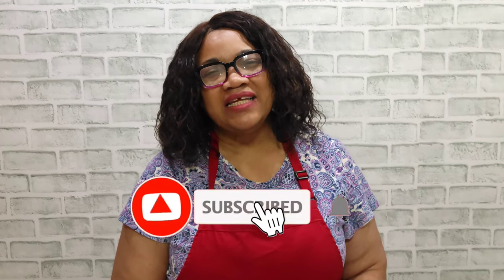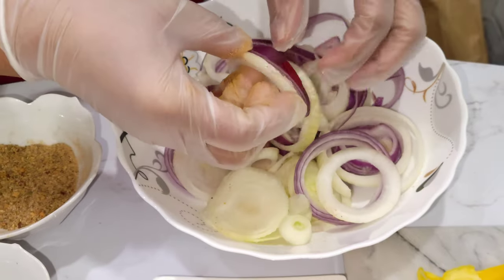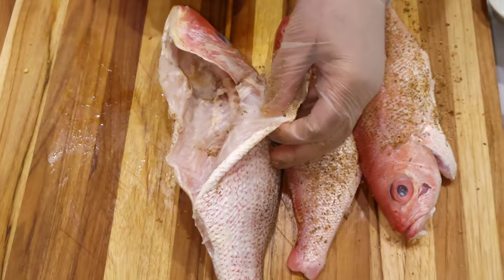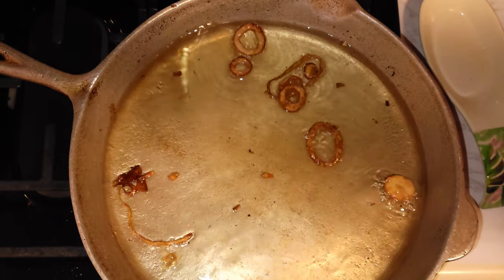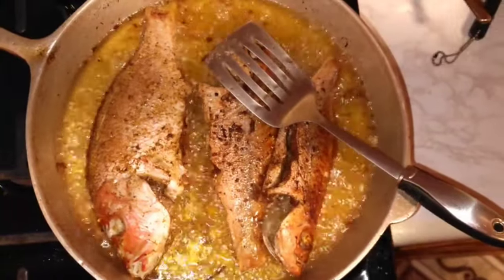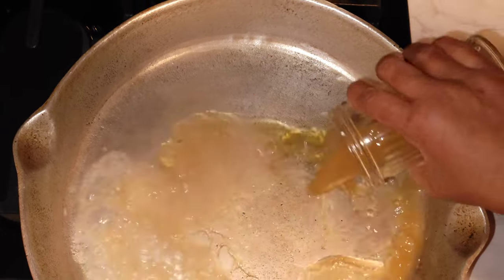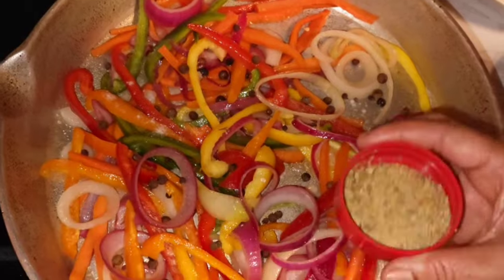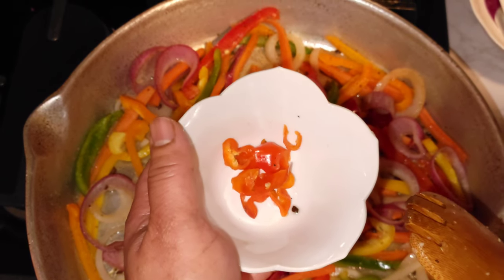How To Make Escovitch Fish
Recipe
1 to 3 Fish
1 white onion
1 Red onion
2 carrot
Assorted bell peppers
1 cloves garlic
2 scallion
1 teaspoon sugar
1/2 teaspoon salt
1tablespoon black pepper
1 tablespoon complete seasoning
oil to fry fish
Wash and clean fish with lemon and vinegar. Dry the fish   Seasoning the fish inside and outside with the mixed seasoning y
When oil is hot place fish  in the pot .When it is fry on one side place it on the other side . Make the Escovitch sauce and pour over fish.

This is a cooking channel which will teach you guys different food recipes. Mostly Caribbean and American style of cooking and also cookings from around the world. I would love to share my recipes and tips with you all. I Will Demonstrate Step-By-Step How This Can Be Done.